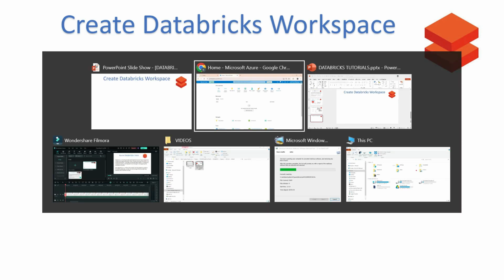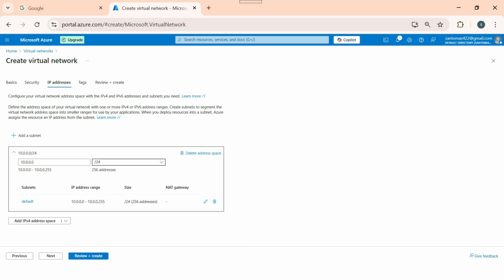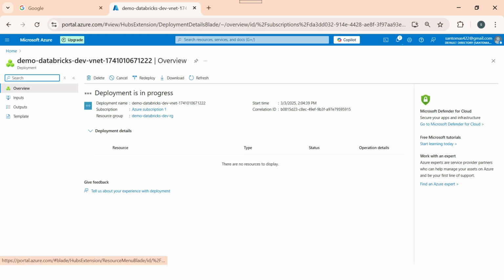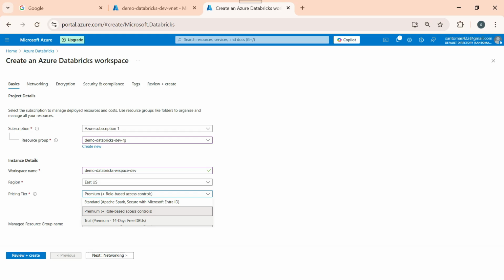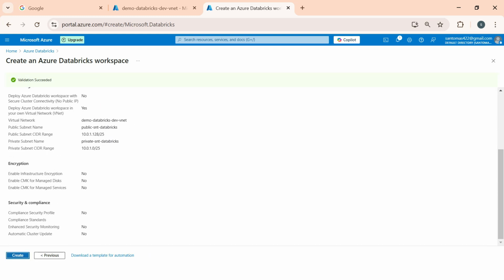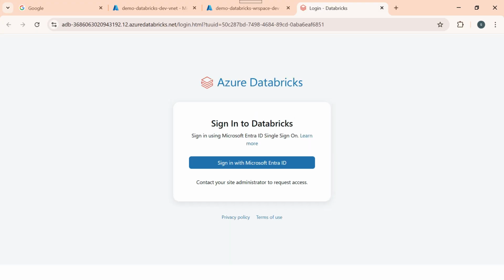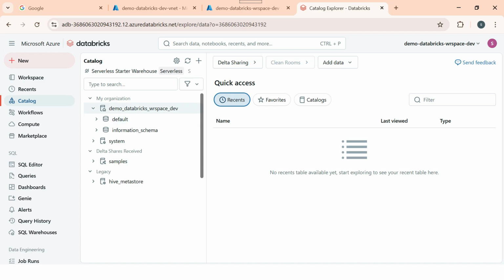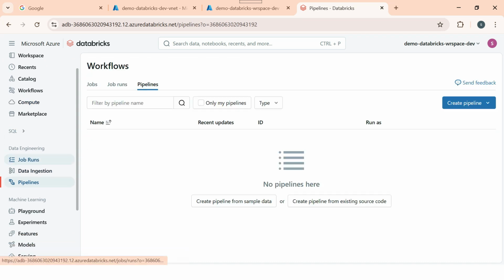Azure DataBricks Part 2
Azure DataBricks
Azure DataBricks Workspace Creation
Virtual Network, Subnets,
Basic Workspace tour